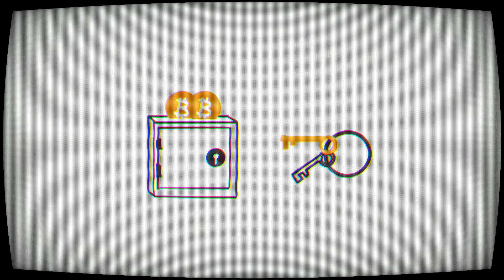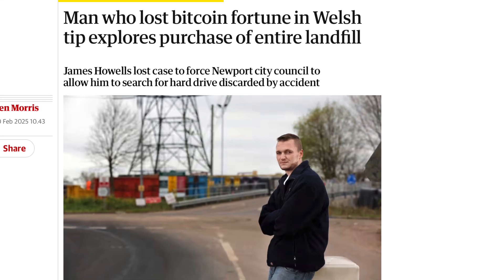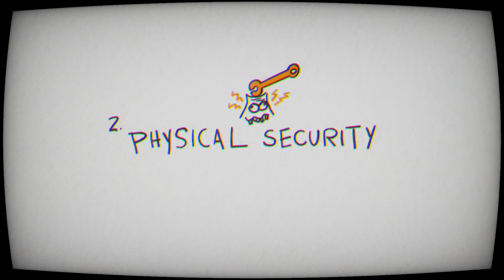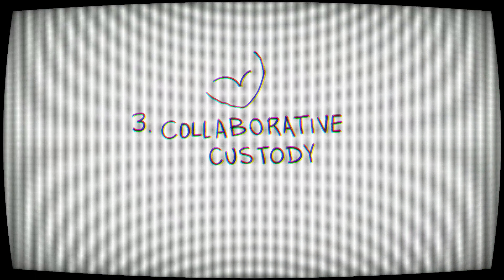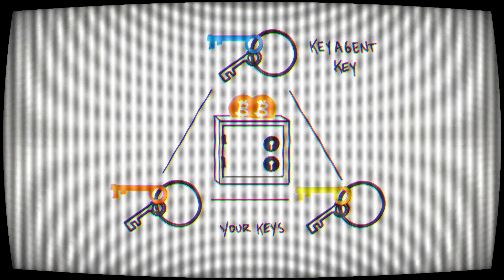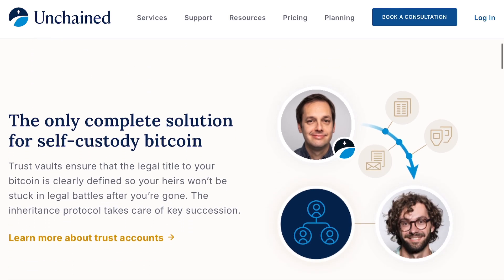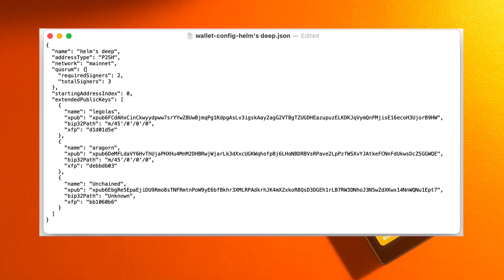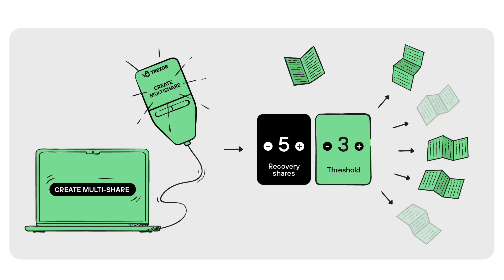BITCOIN MULTISIG - 4 reasons to upgrade your security!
Timestamps:
0:00 Intro
0:41 Single Points of Failure
1:39 Physical Security
2:27 Collaboration
3:22 Inheritance
4:20 Negatives of Multisig
5:21 What's best?